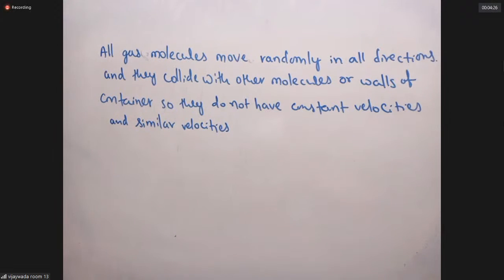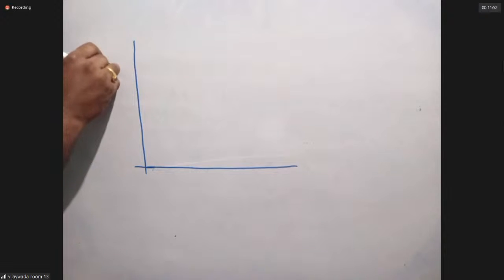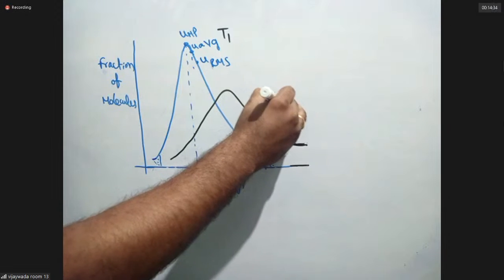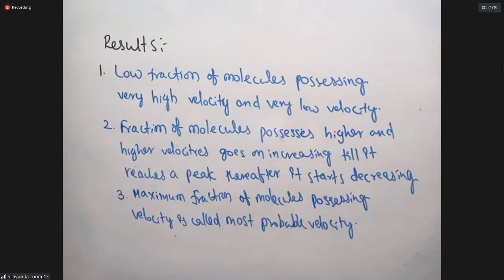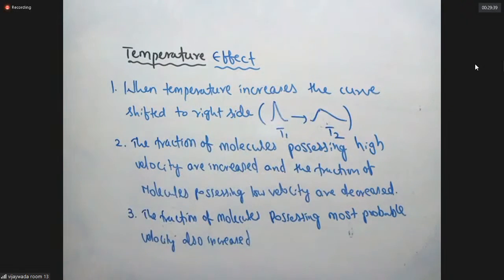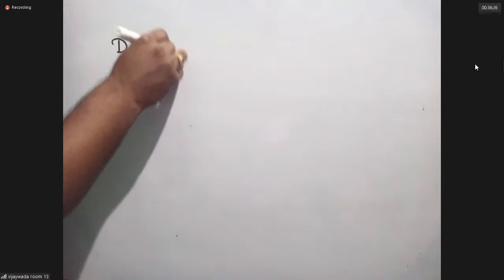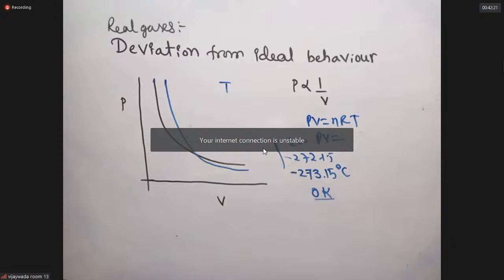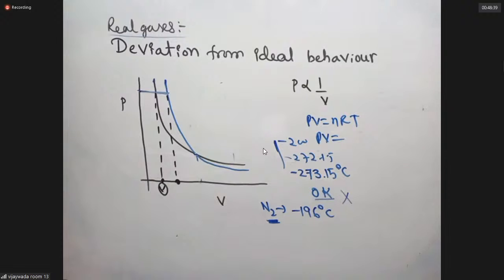notes on maxwell &boltzman distribution curves&results||temperature effect||real gas